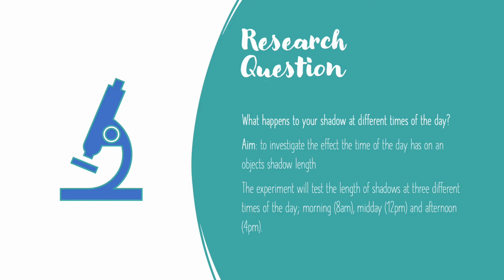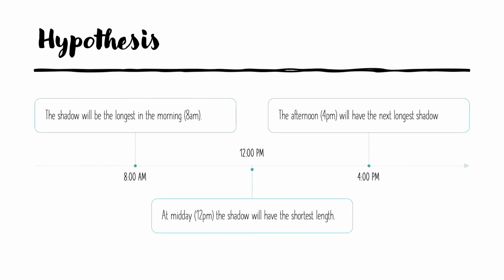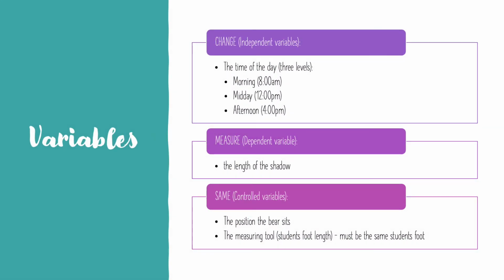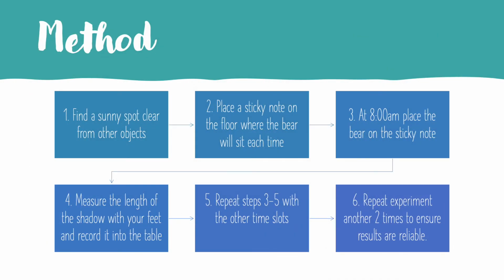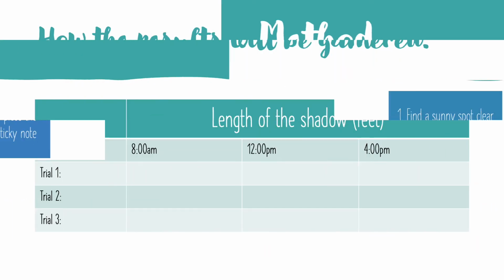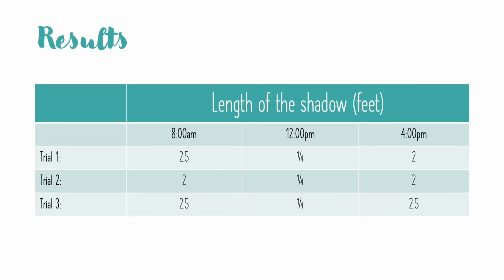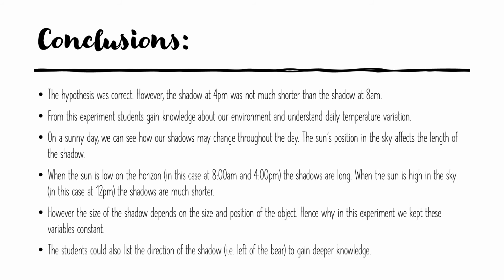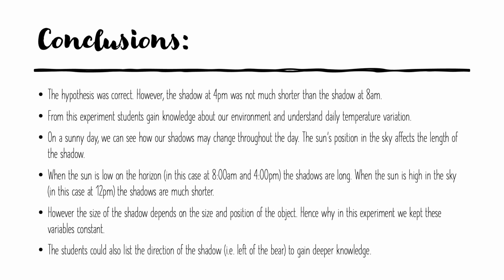Early Stage 1 Experiment - Earth and Space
Earth and Space investigation for Stage 1.  Students investigate how living things respond to these changes in the environment. (Uni Assignment)